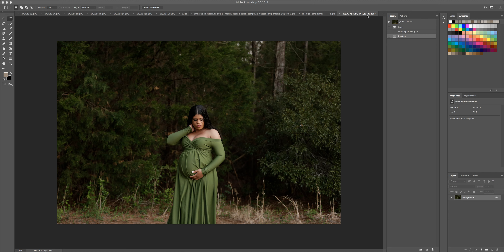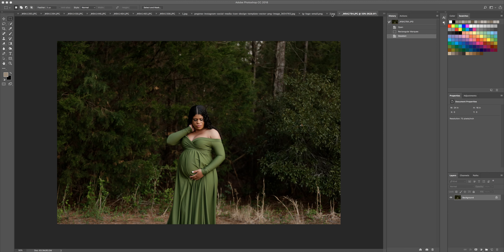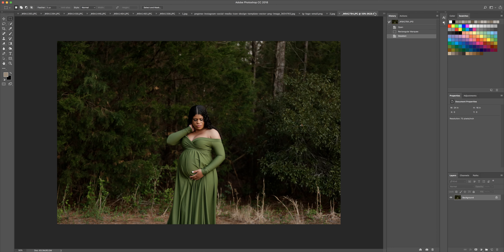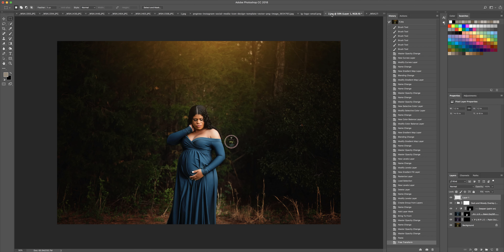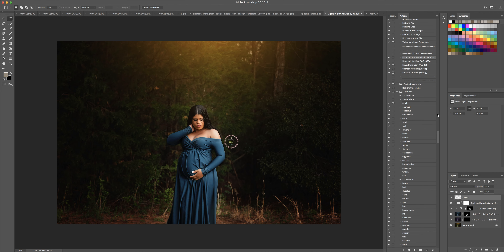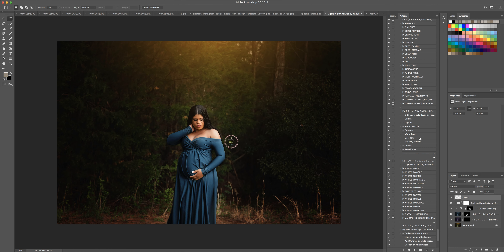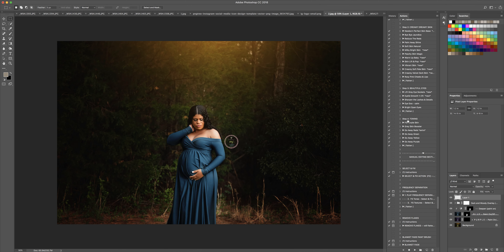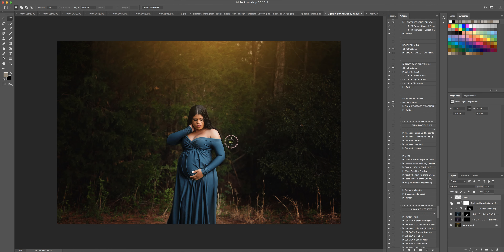LSP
Watch this before/after edit, using LSP for the color change.